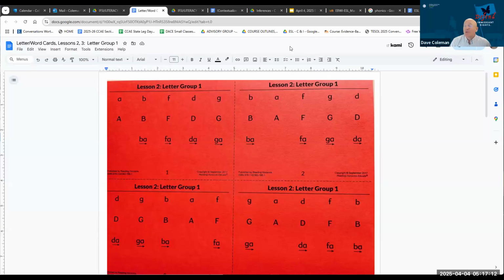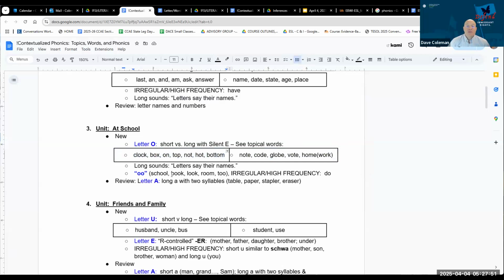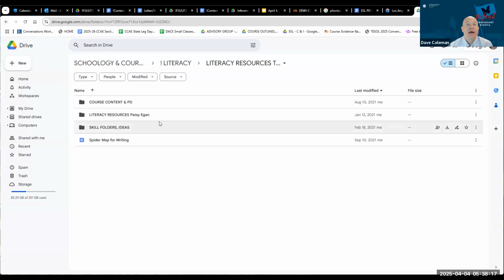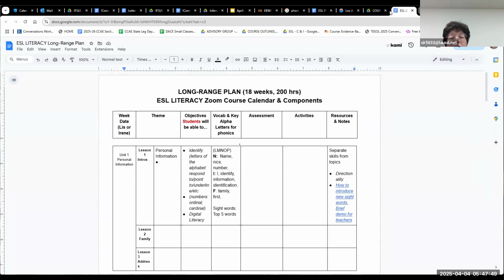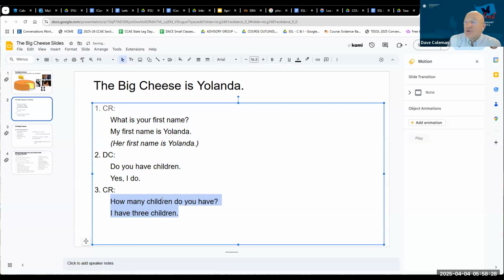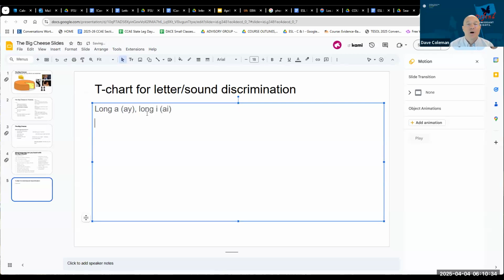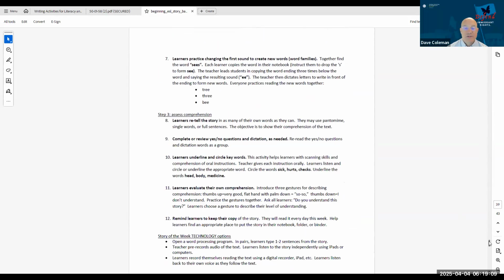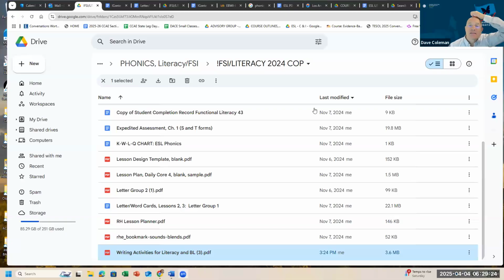Literacy Activities and Curriculum Embedded in ESL 1 Class